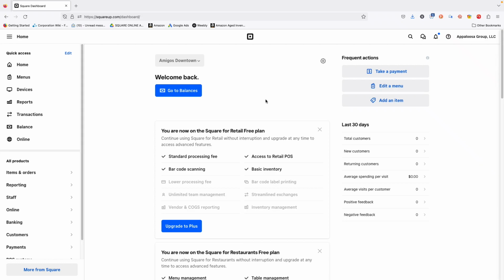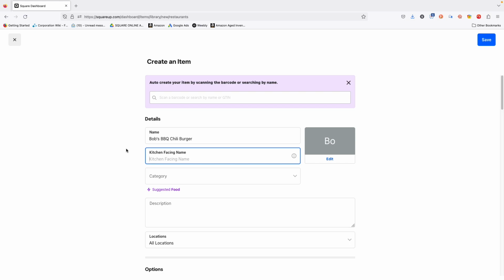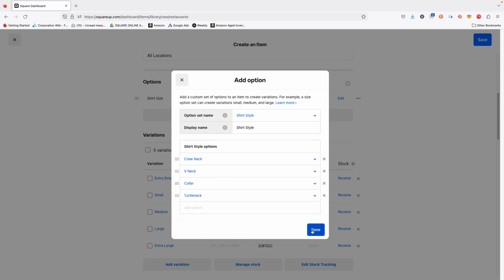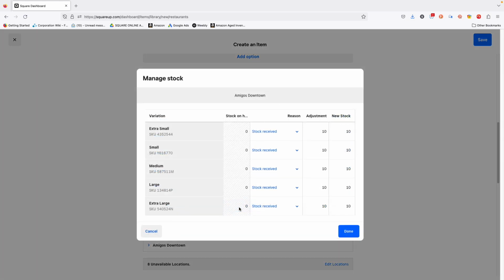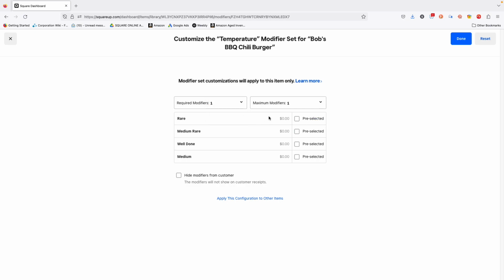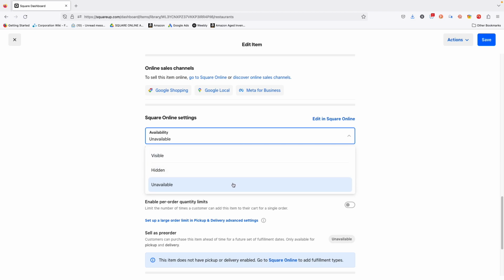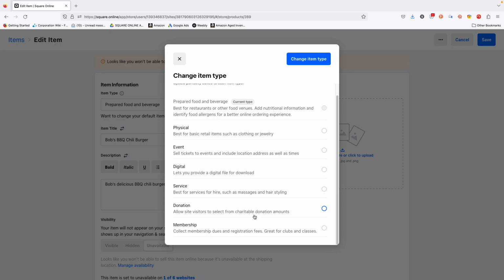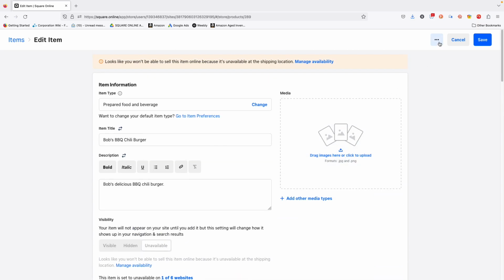161.1 ALL Square Catalog Item Options, Square Online and Square POS | Appaloosa Tech